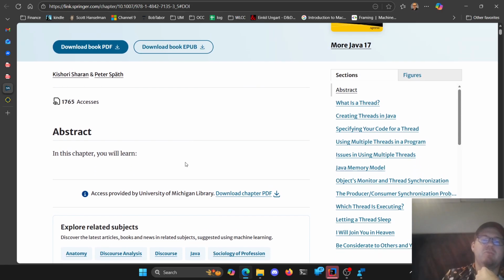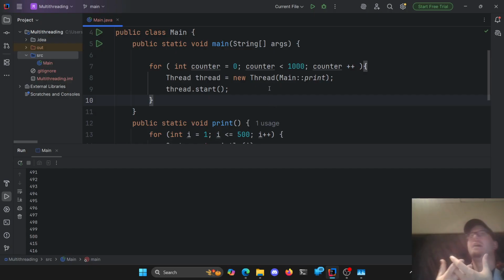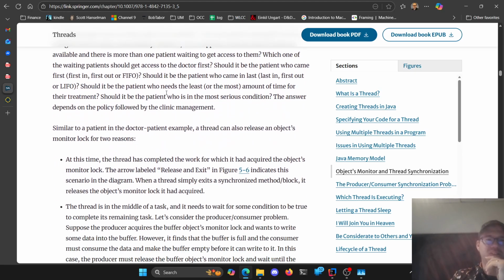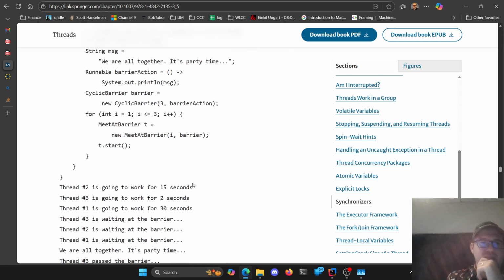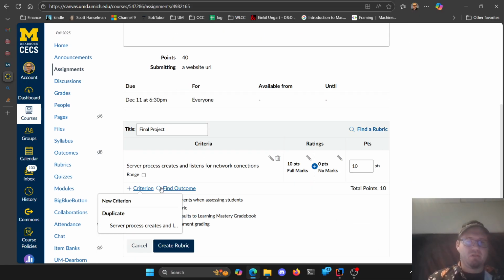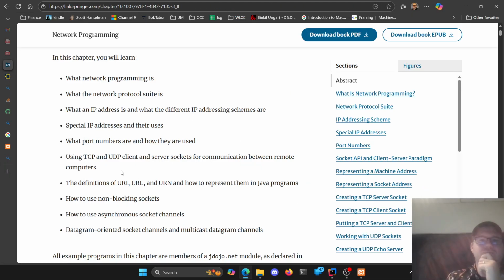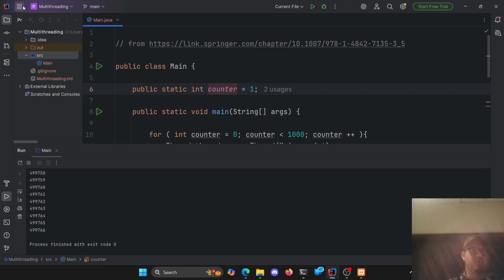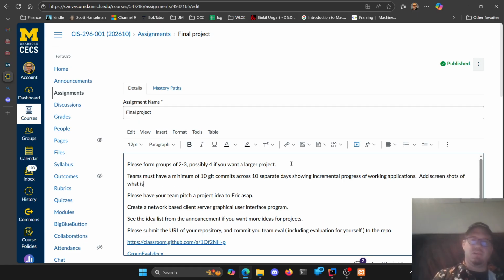CIS 296 - Java Programming - Fall 2025 - Multithreading and Networking